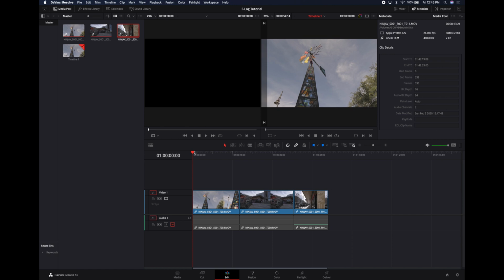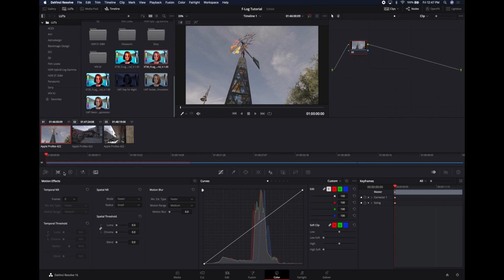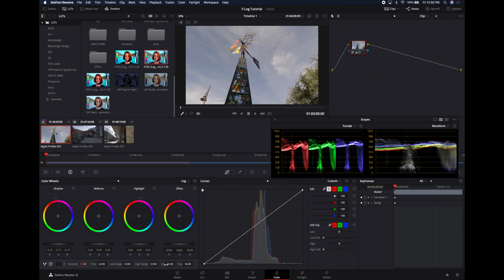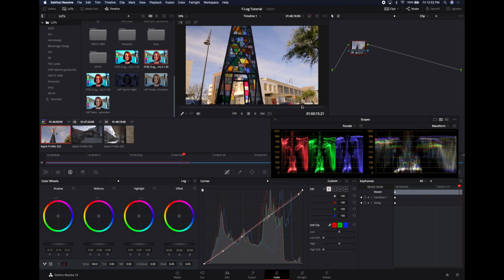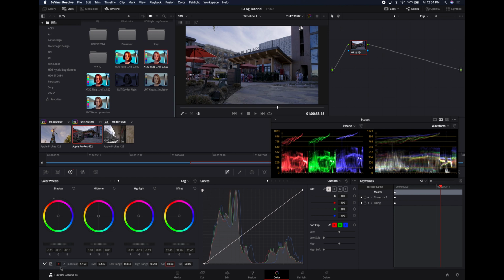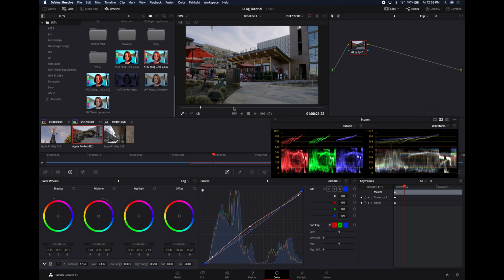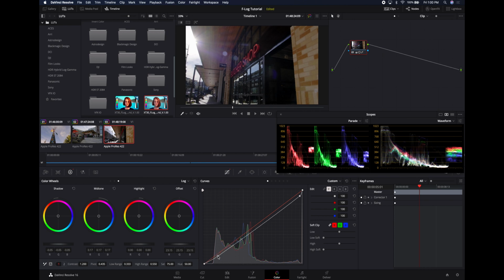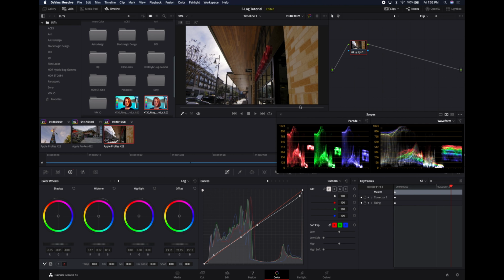How I Grade F-Log with DaVinci Resolve (Fujifilm X-T3/X-T30 Tutorial)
Fujifilm is becoming a powerhouse in the video world. They rocked the mirrorless camera world in 2018 with the Fujifilm X-T3, the smallest camera capable of recording 4K60 and 10-bit internal with an APS-C sized sensor. The only camera at the time capable of that was the Panasonic GH5 that was substantially bigger and had a Micro Four Thirds sensor. In 2019, they shrunk down the X-T3 to make the X-T30, with almost all the same features including the same sensor and processor. Both cameras are able to output 10-bot 4:2:2 to an external recorder. This video is to show how easy it is to work with Fujifilm's F-Log in post, especially when using a powerhouse piece of software such as DaVinci Resolve.

Helpful Links:

But a X-T3